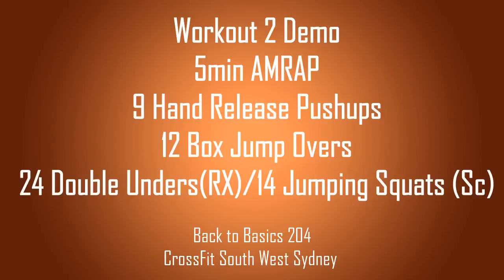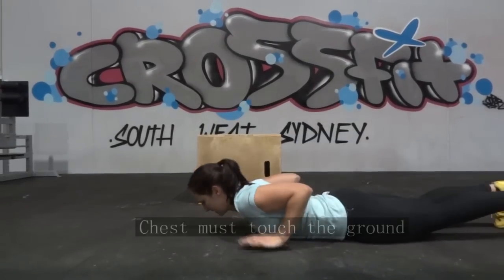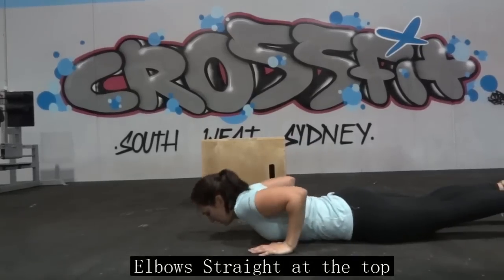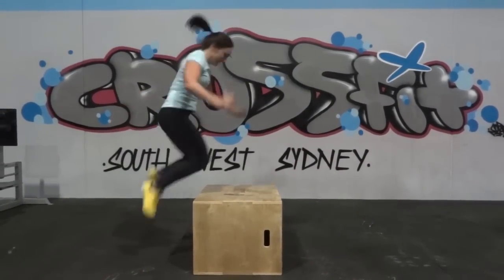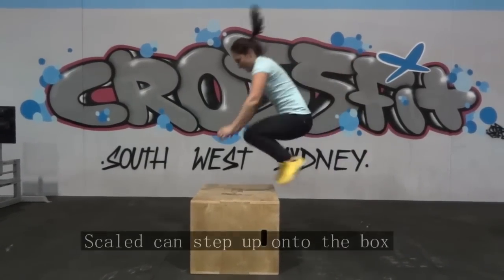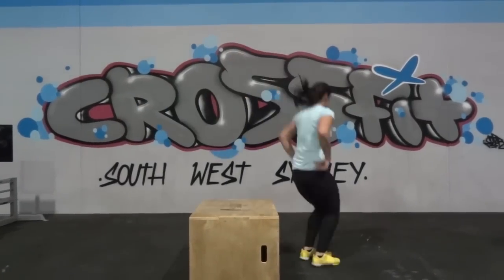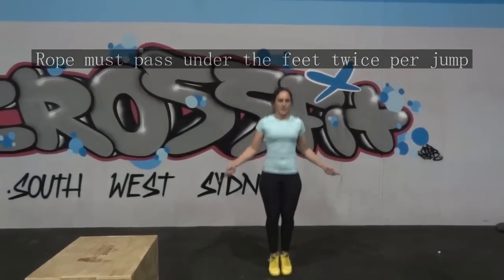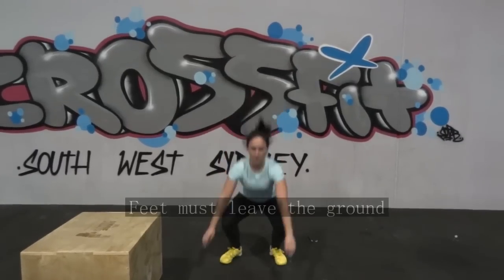Back to Basics Workout 2 Demo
CrossFit South West Sydney
Back to Basics Games Day 2014
Workout 2 Demo